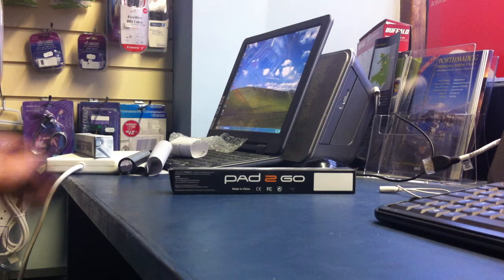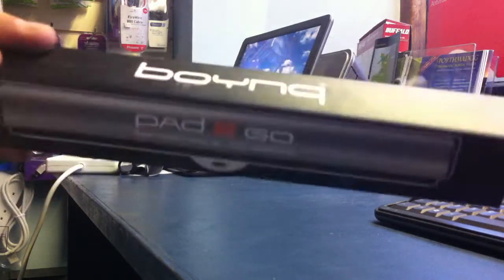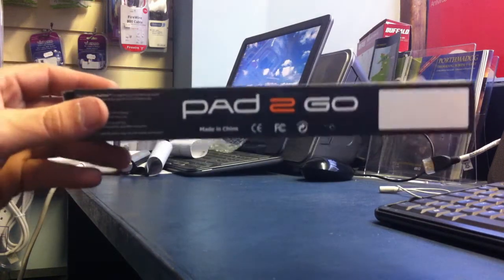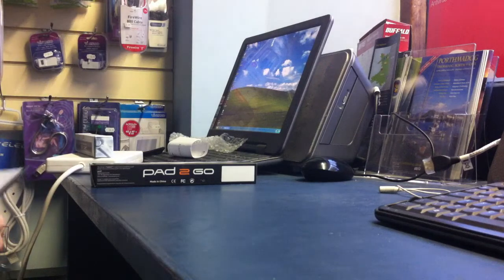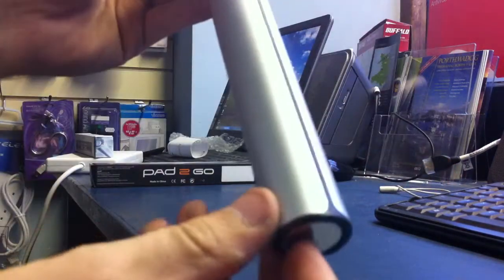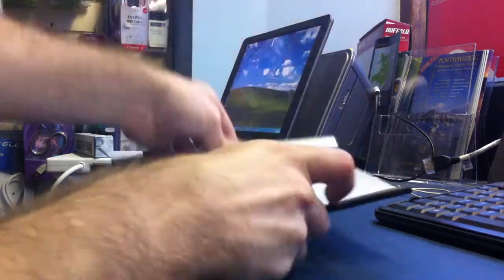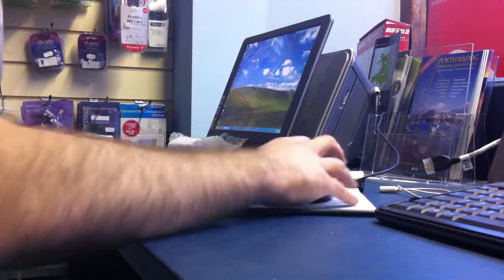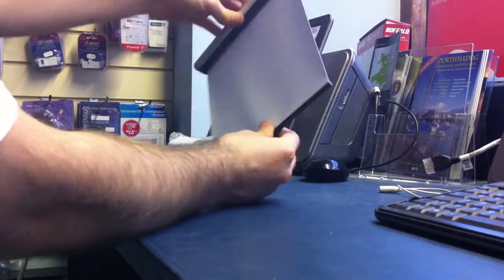Review of Boynq Pad2GO Retractable portable mouse mat. 4 port USB Hub .cool gift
Quick review of the Pad2go portable mouse mat, available and also from ebay by clicking here...